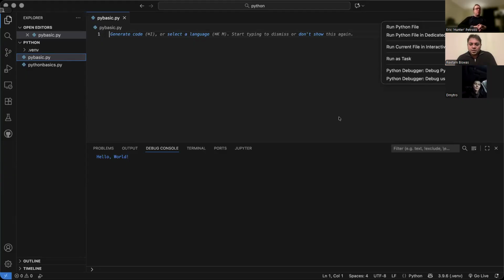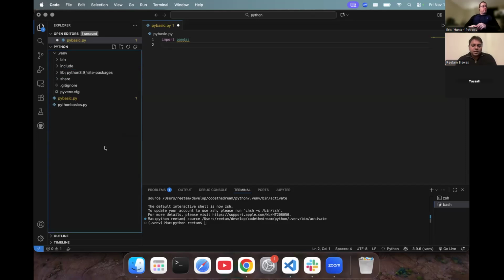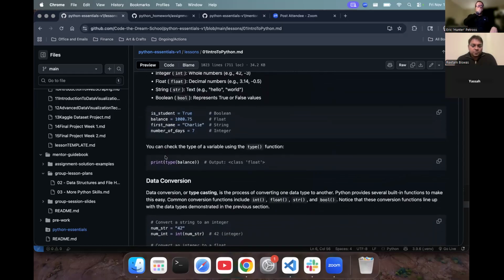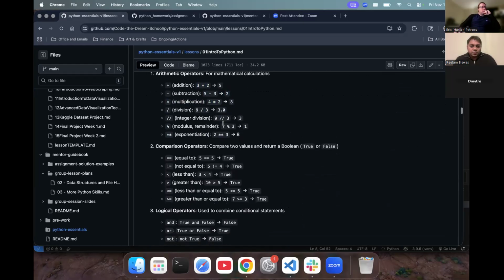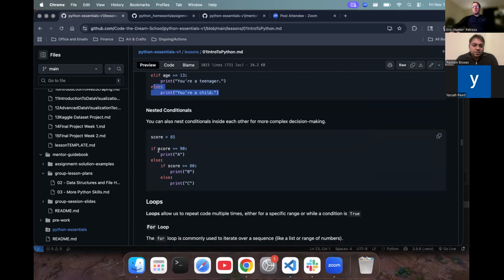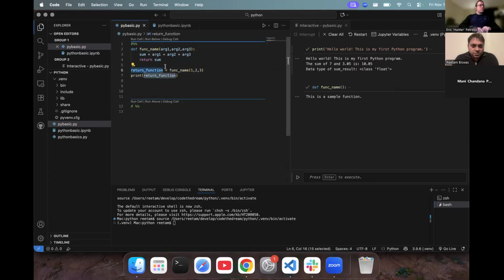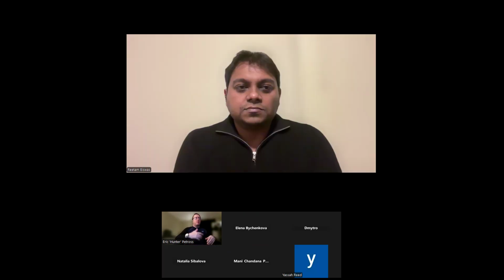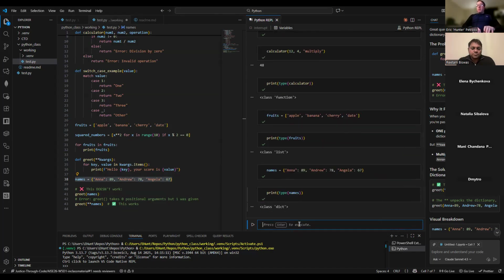2025 11 14 17 32 03 Code The Dream Python Essentials Mentor Class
Paired with Reetam for the group mentor session for this week's Python Essentials lesson here at Code the Dream.